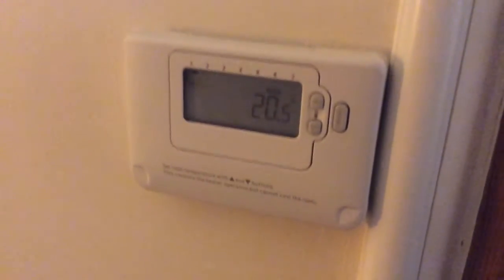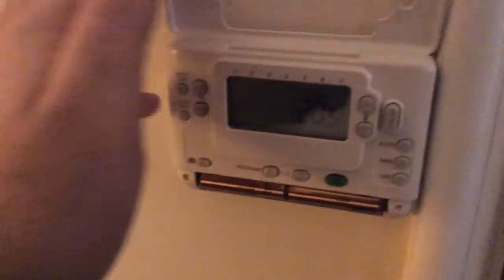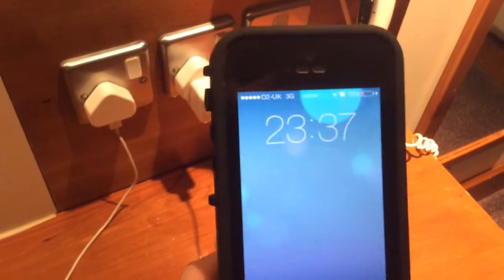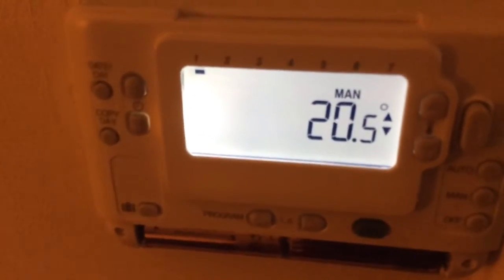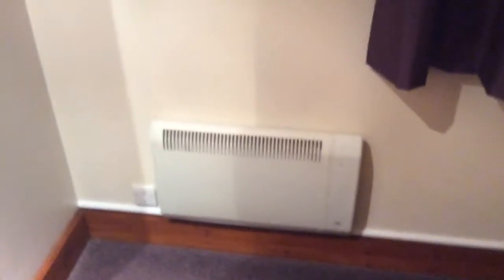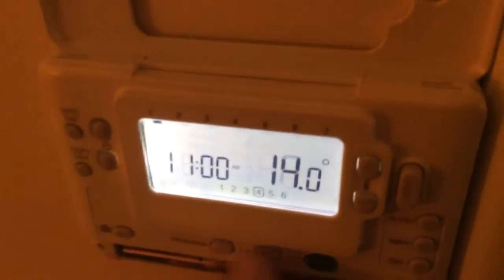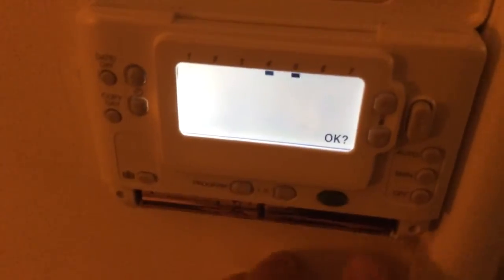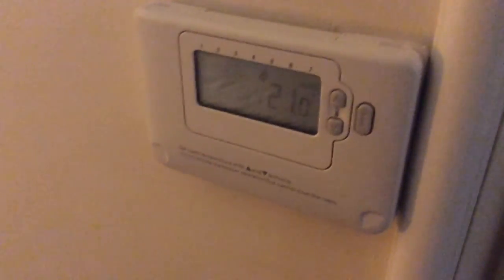Programming a Premier Inn Thermostat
Instructions on how to program one of the types of thermostats in a Premier Inn